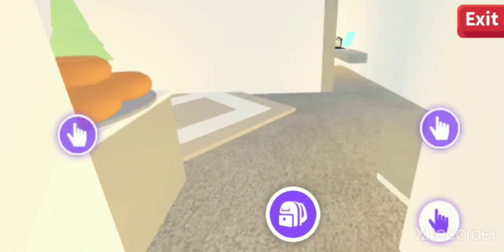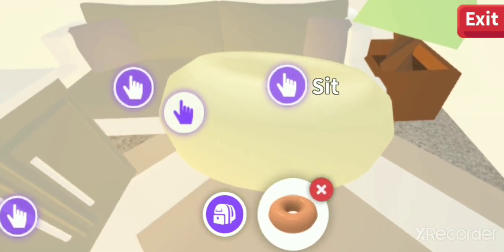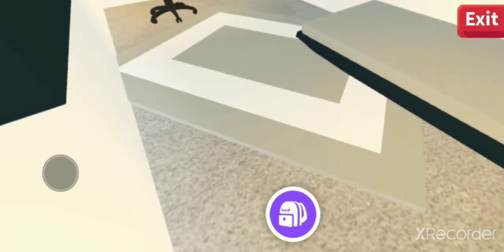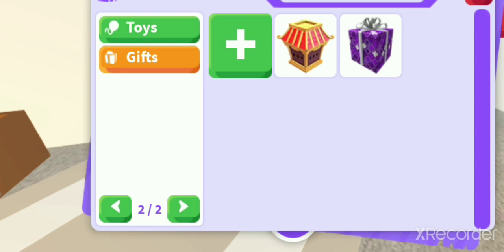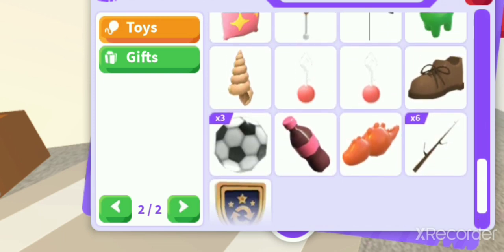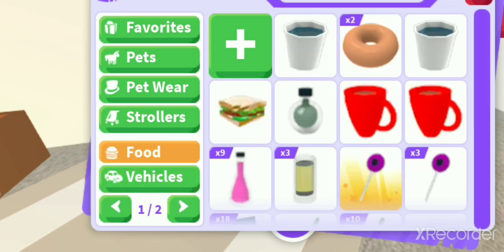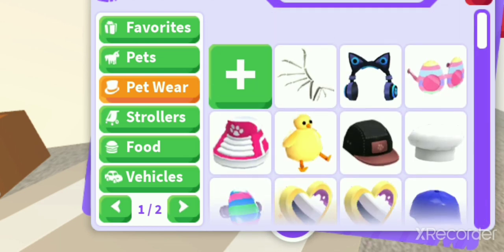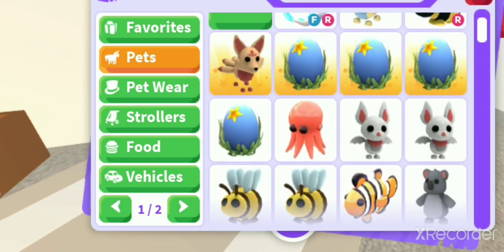ᴹʸ ᴬᵈᵒᵖᵗ ᵐᵉ ᴾᵉᵗˢ⁺ʰᵒᵐᵉᵀᵒᵘʳ!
How to make the home link